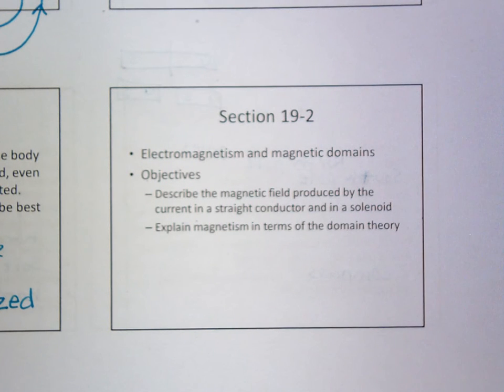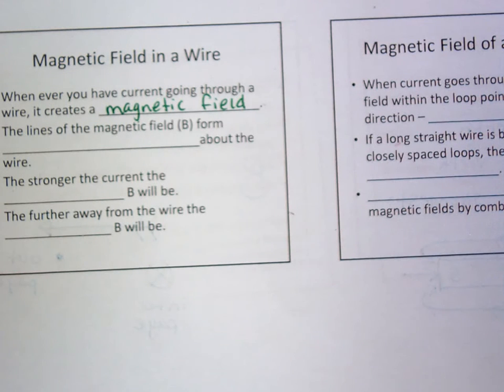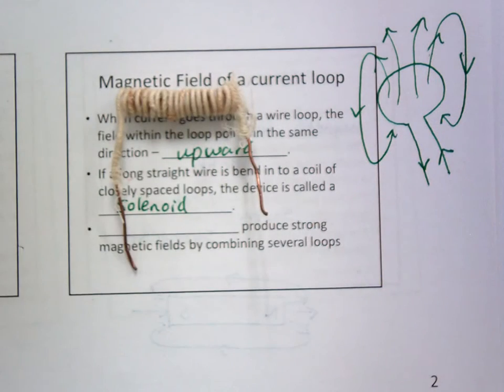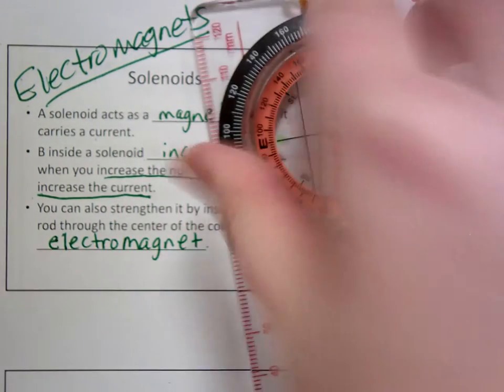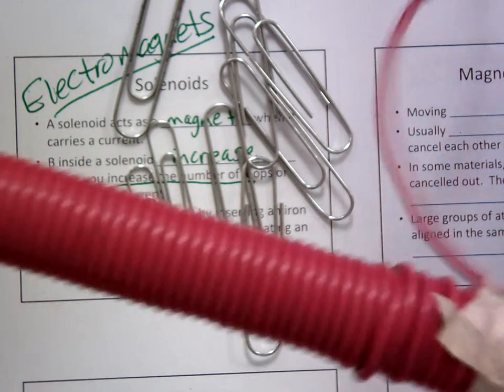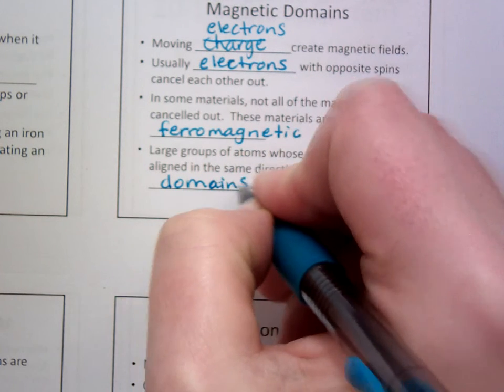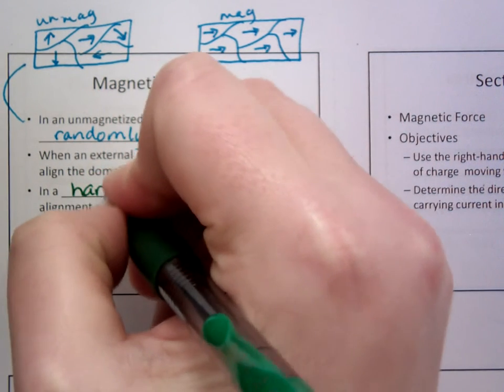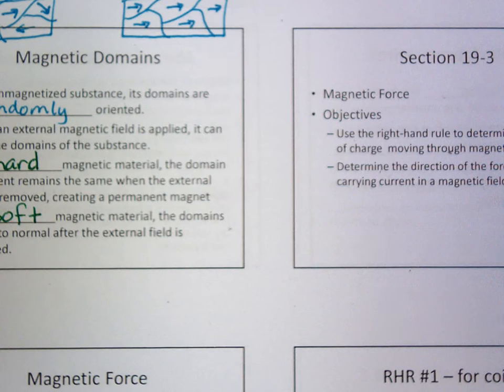Physics Notes 19-2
In this video, I discuss electromagnets and how you can make them stronger.  I also discuss magnetic domains.